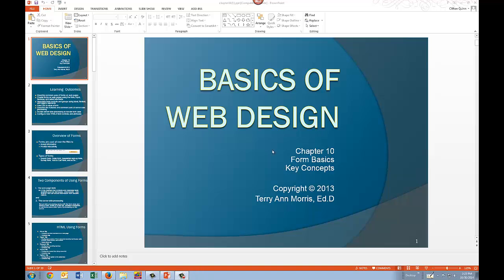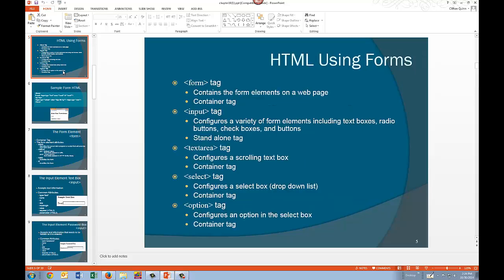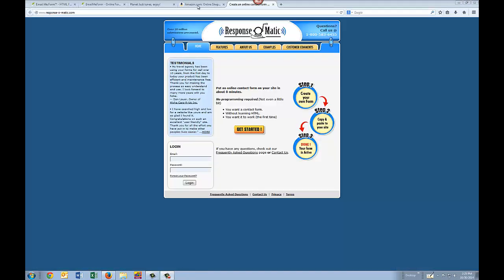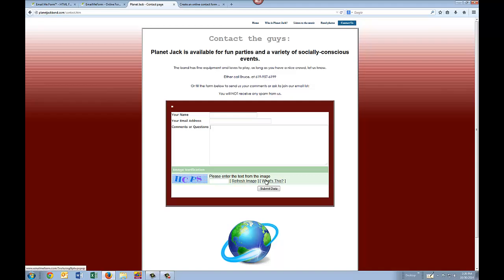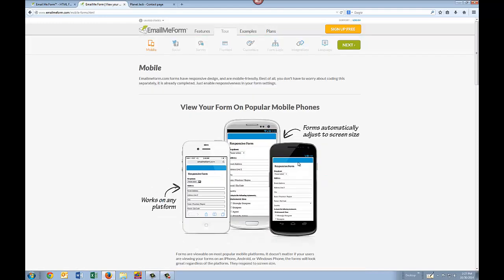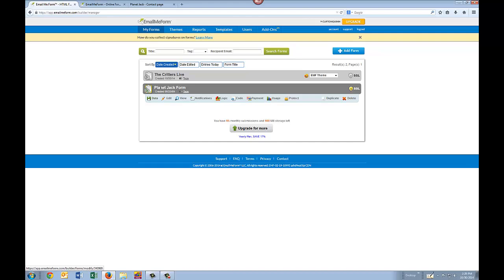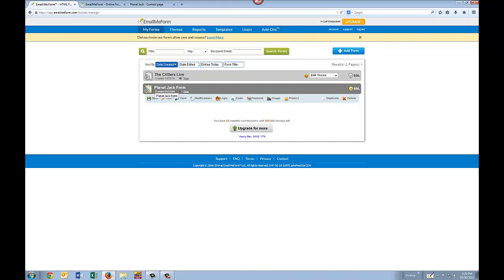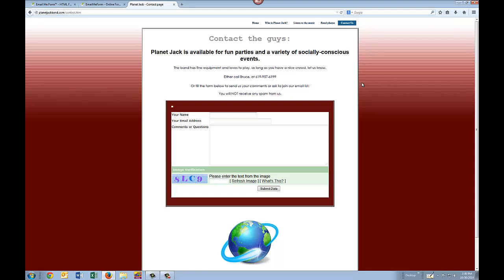CSIS 132 - HTML Forms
Creating working Forms with HTML can be simple, but to get them to really work needs more.  Here we see a couple tools that work like magic!